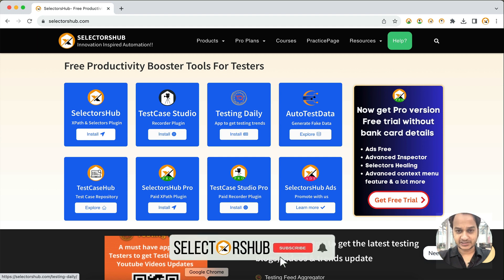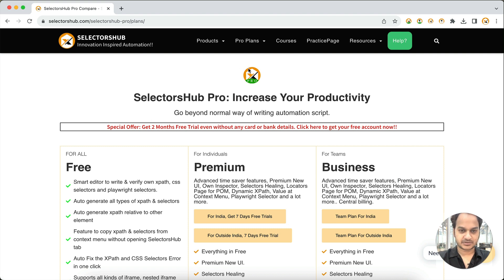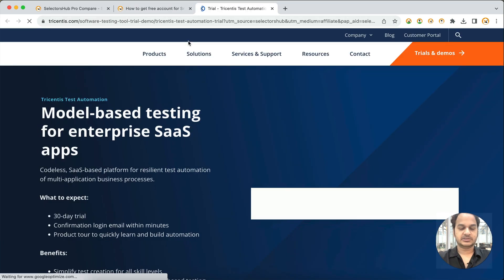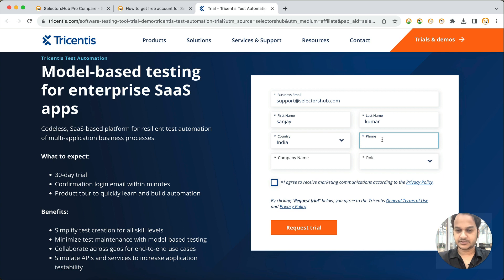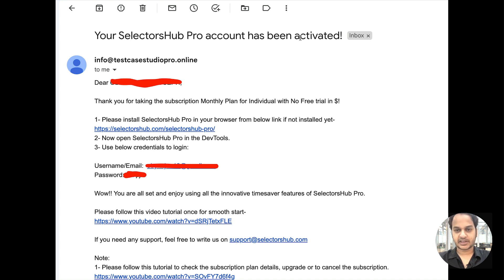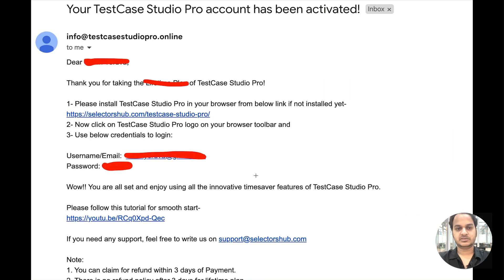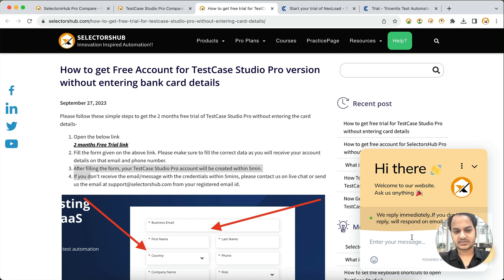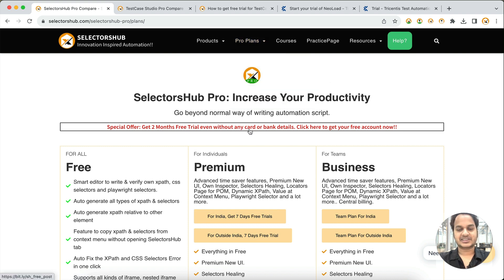Great News: Now SelectorsHub Pro & TestCase Studio Pro is available free for All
Link to get the SelectorsHub Pro Free Account-

Link to get the TestCase Studio Pro Free Account-